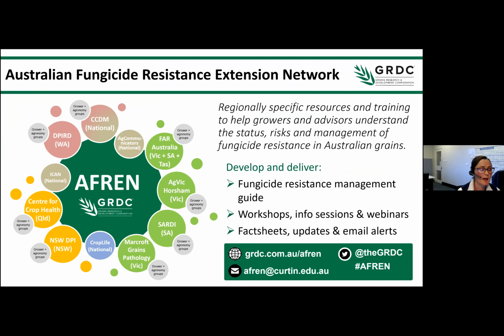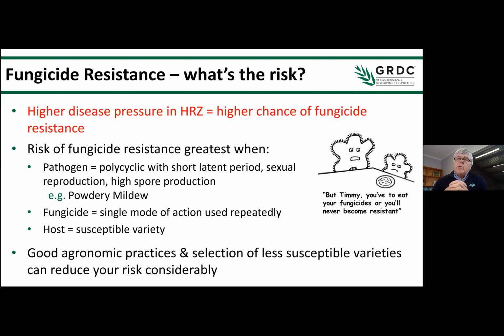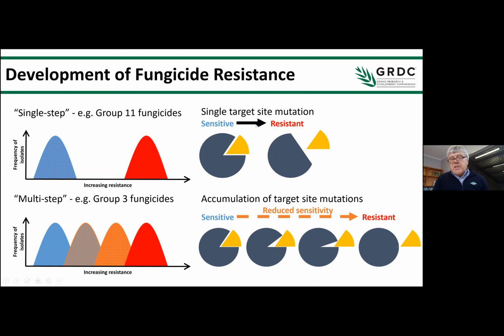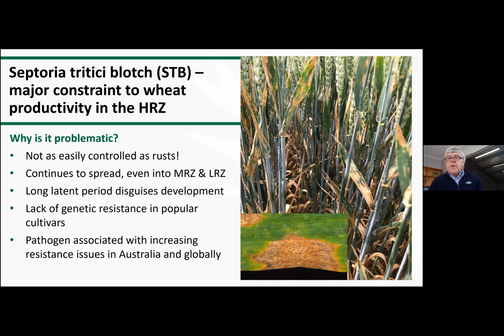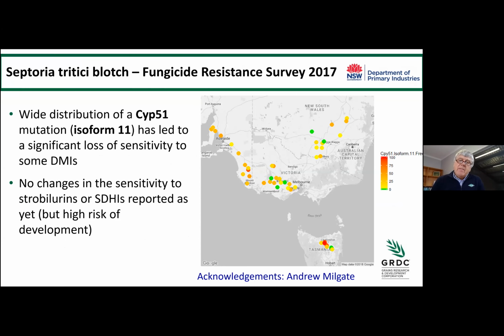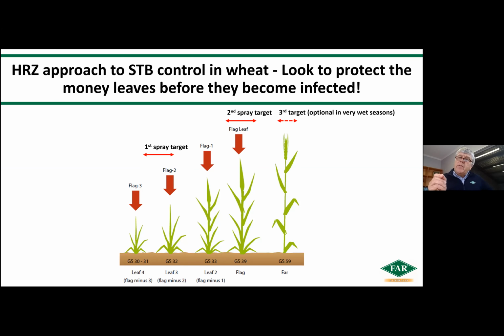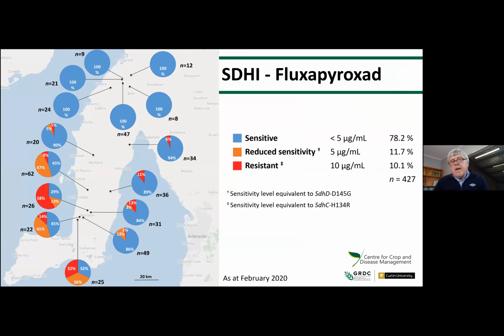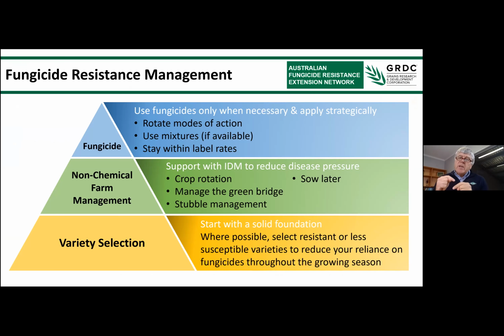AFREN Webinar - High Rainfall Zone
For grain growers and advisers managing high fungal disease pressure, FAR Australia’s Nick Poole details techniques to slow the development of fungicide resistance in the HRZ, and reviews risk factors with a focus on Septoria Tritici Blotch in wheat.

FungicideResistance is very real threat to crops grown in the HRZ with cases of reduced sensitivity recorded in WheatPowderyMildew, Net Form Net Blotch (NFNBdisease) and Septoria. Septoria has a global record of developing resistance to both Group3 DMIfungicide and Group7 SDHIfungicide.

Careful fungicide use as part of an integrated disease management (IDM) program is essential for reducing the risk of fungicide resistance in the High Rainfall Zones of Tasmania, Victoria, South Australia and Western Australia, and protecting the longevity of the currently available chemistries.

Contributing organisations include the Grain Research and Development Corporation (GRDC), Centre for Crop and Disease Management (CCDM) at Curtin University, and Foundation for Arable Research Australia (FARAustralia).